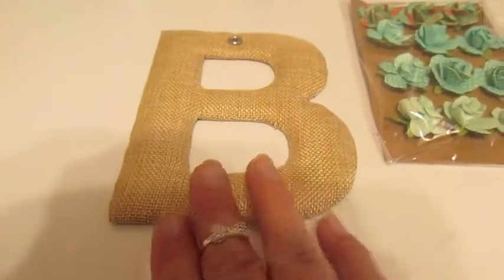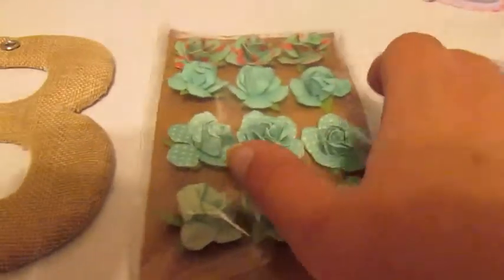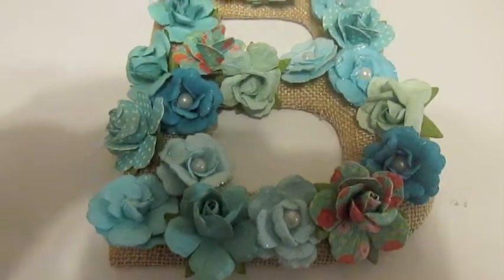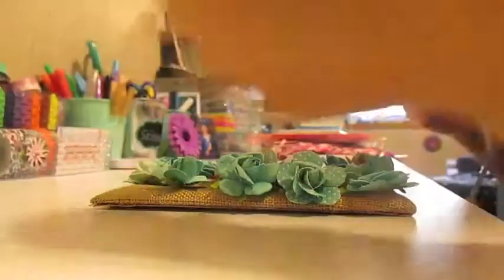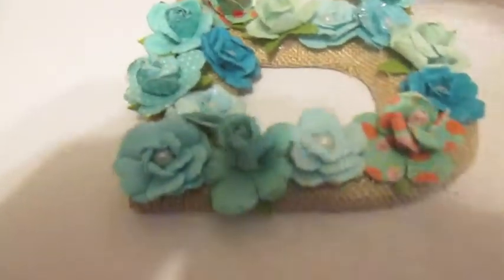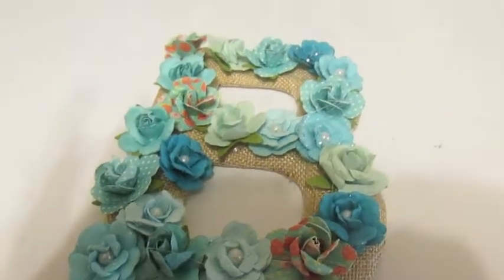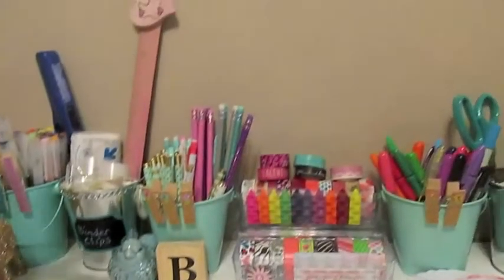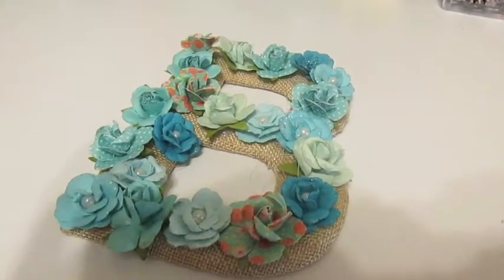DIY flower letter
check out sarah @SensationalFinds: she makes a large flower letter. also a great way to make one for decoration for spring/summer.